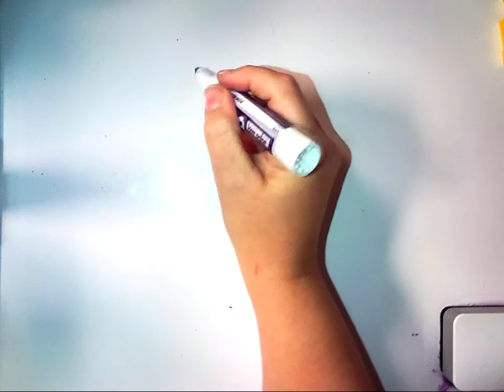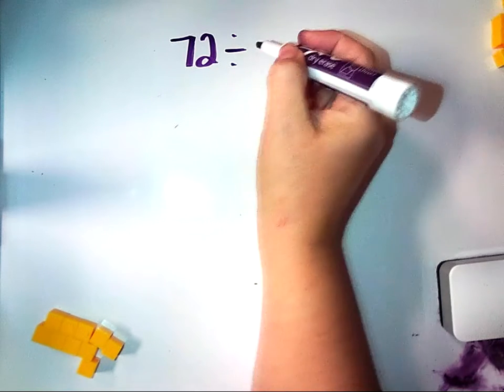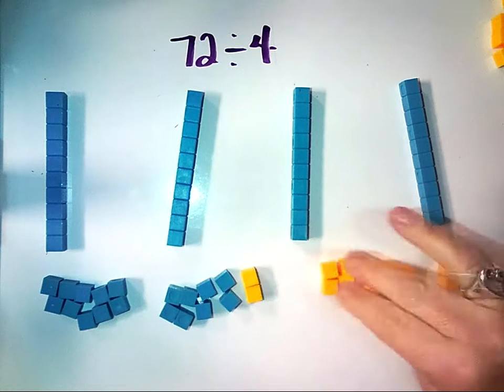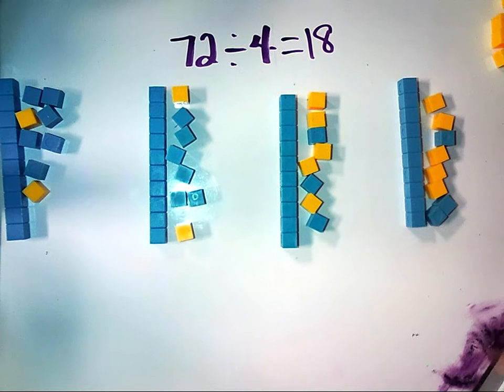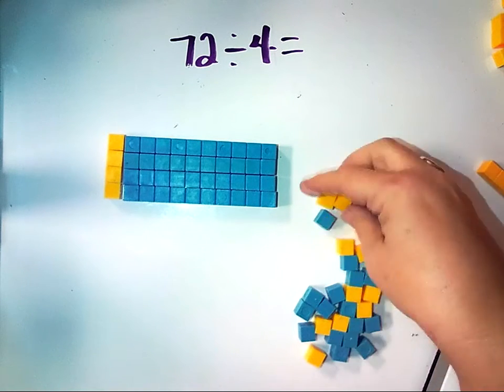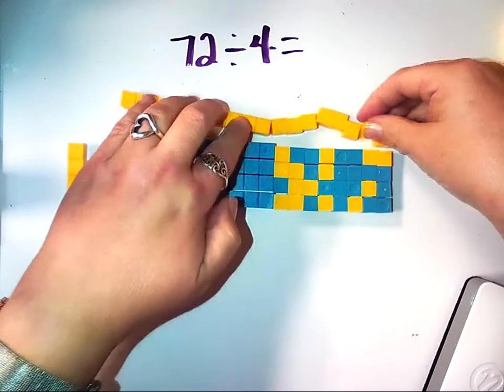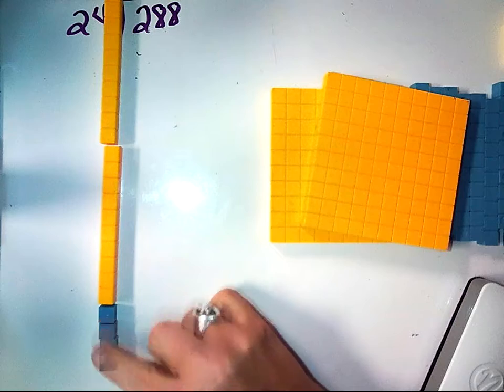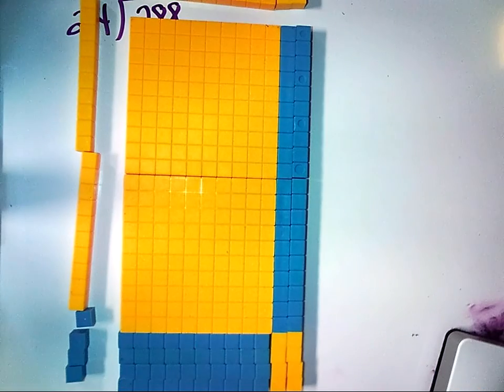Base 10 Division